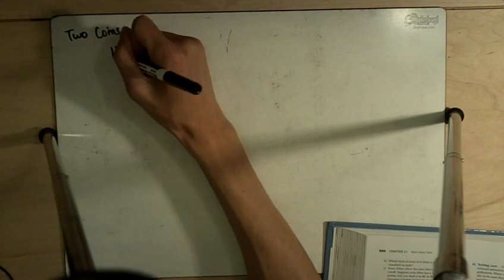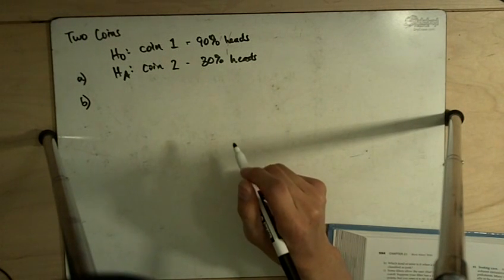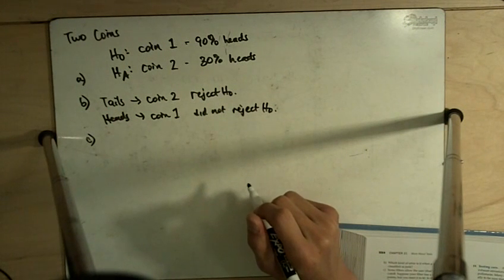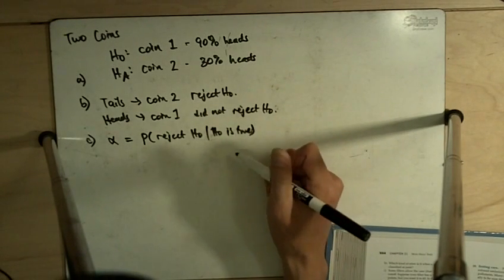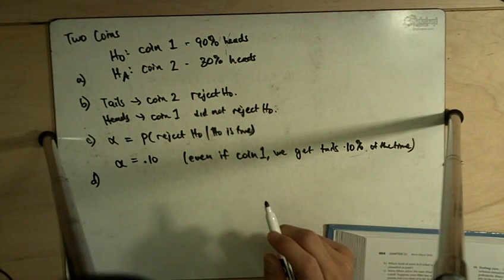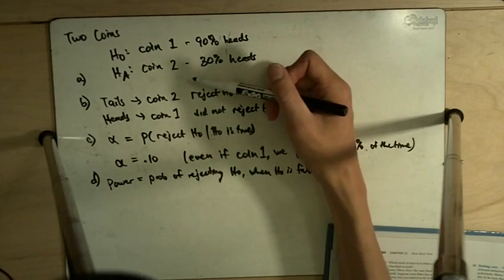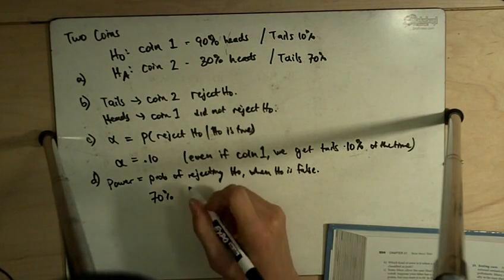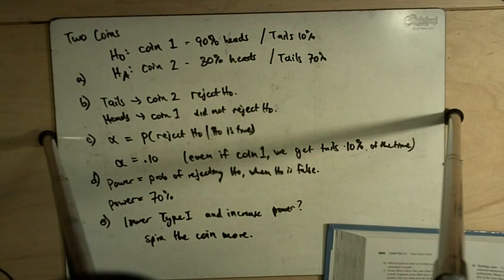Ex 21 29